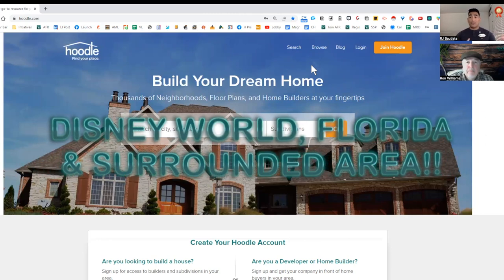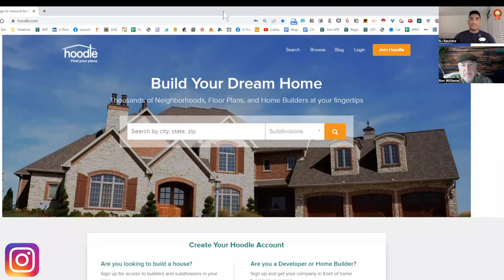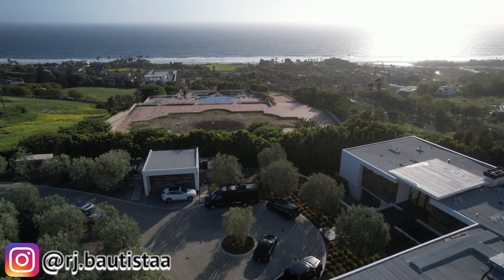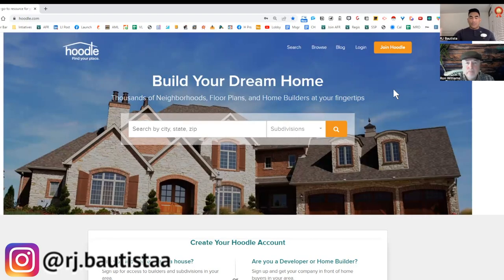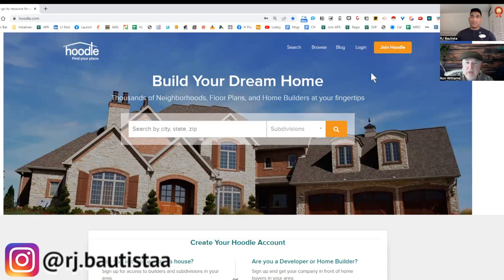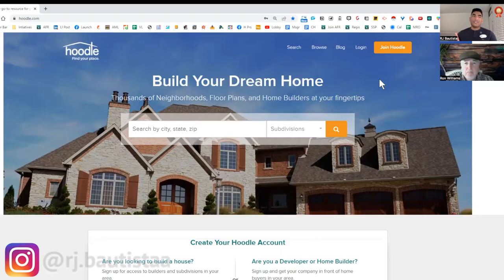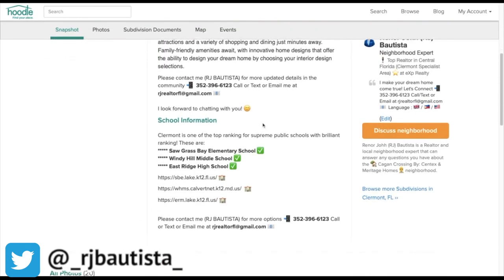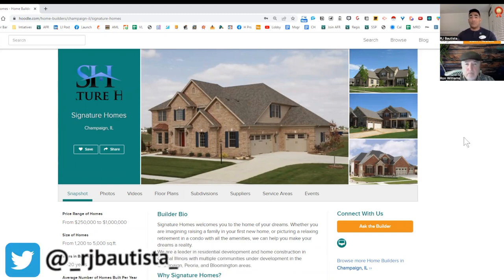🏡 HOW TO BUY A BRAND NEW HOUSE ONLINE? 😳 THE NEW CONSTRUCTION WEBSITE THAT YOU CAN USE FOR FREE!! 😱